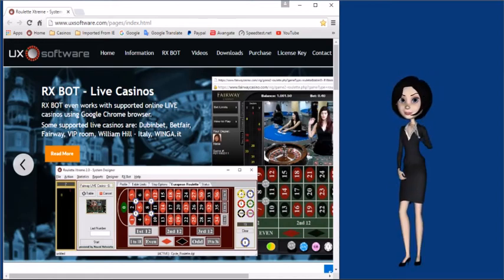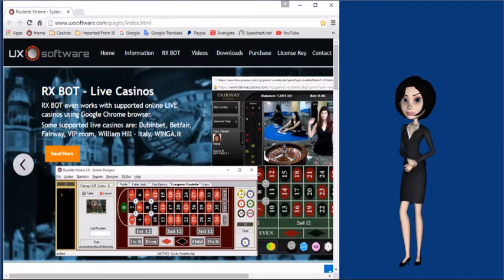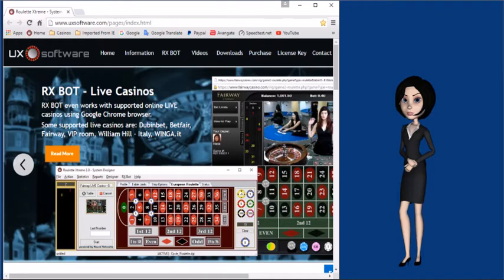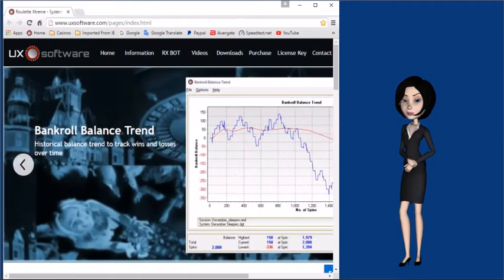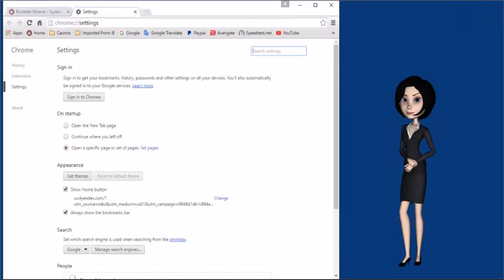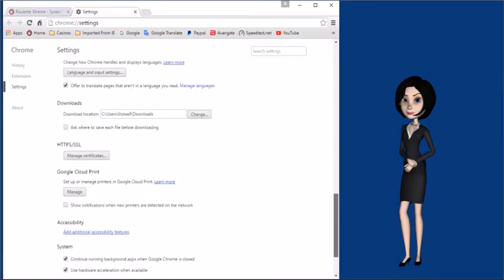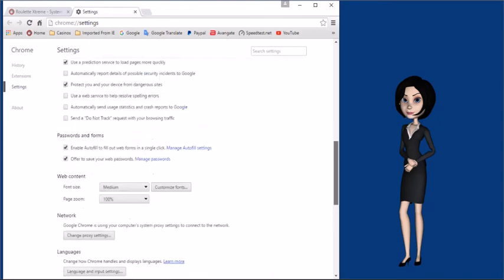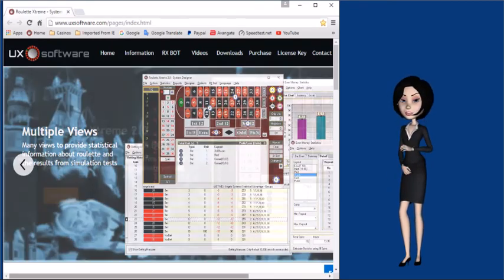How to Configure Google Chrome to work with RX Bot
The video shows you how to make a change in the settings page of Google Chrome to be able to use RX Bot correctly for online casinos.